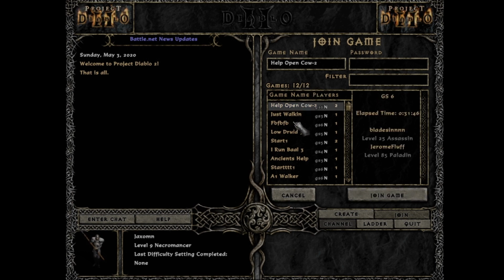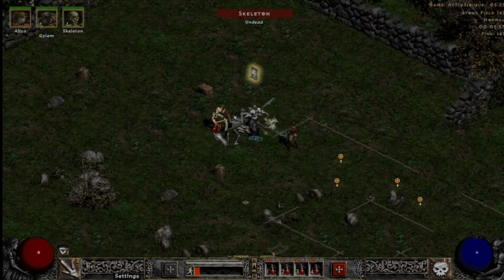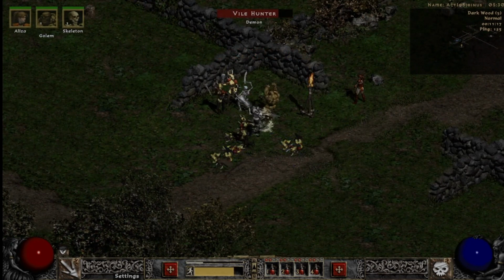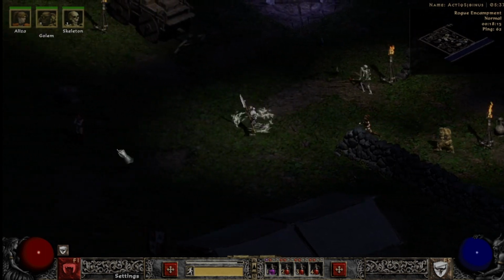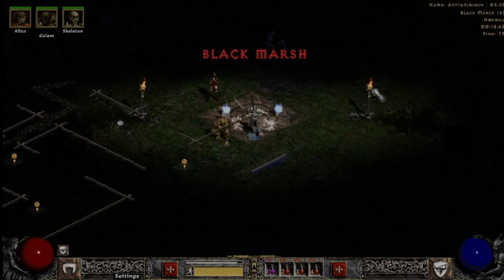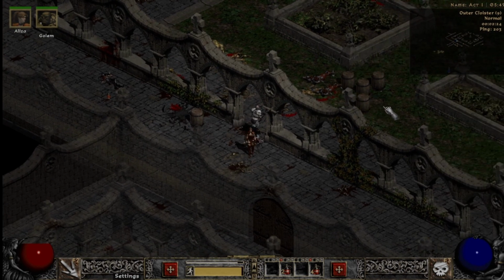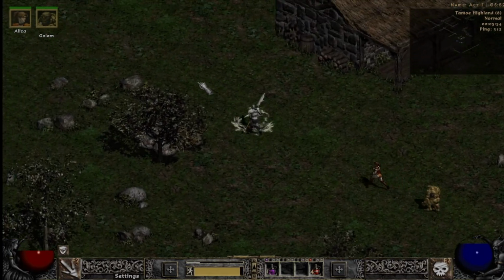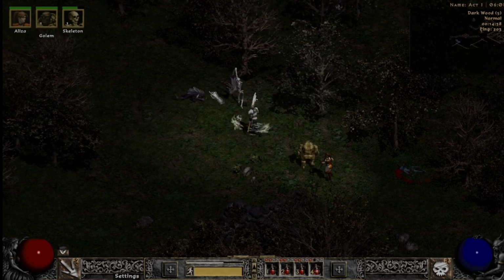Project Diablo 2 Casual Play Level 9-12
Here we save Cain, and level up! talk about the Channels future and chill with you!